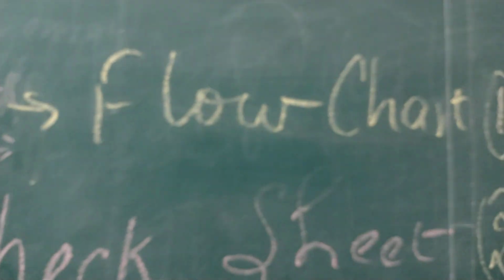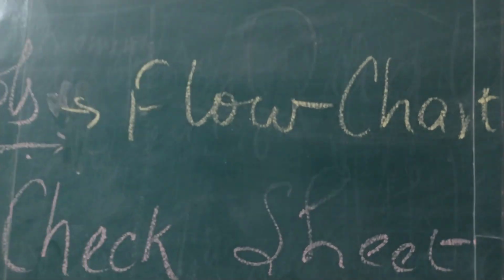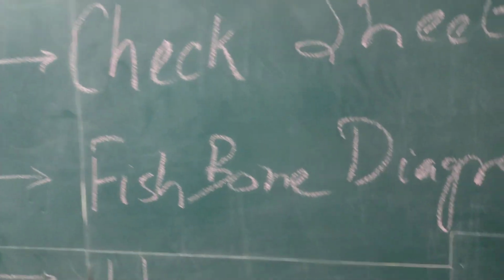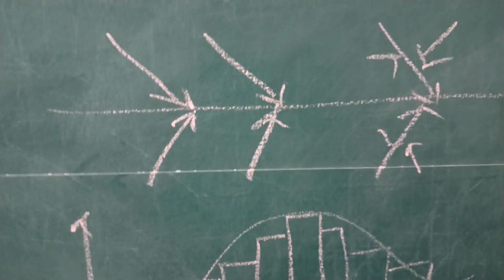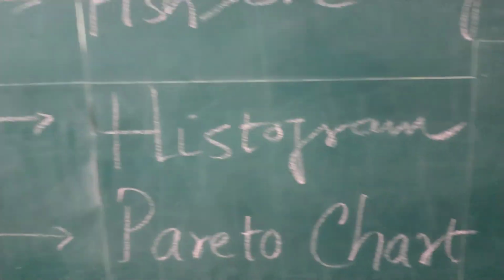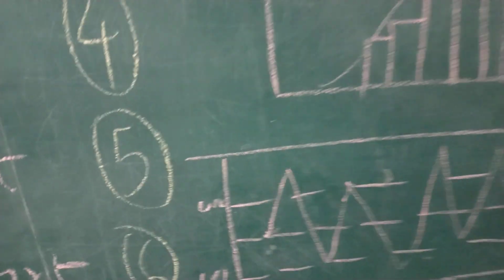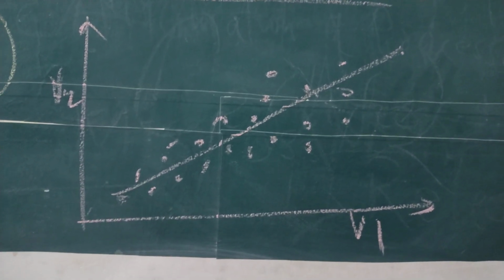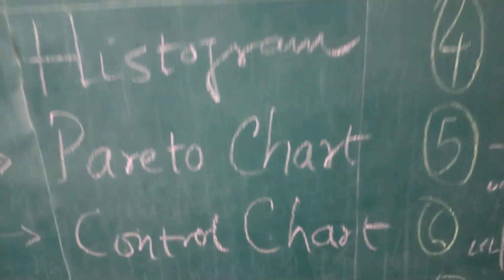Basics of Quality 7 Quality Tools Explained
7 Quality Tools explained in the most simplified way